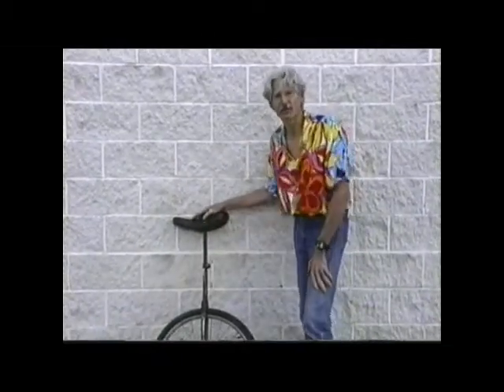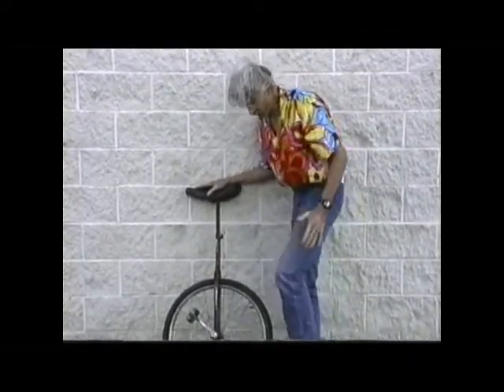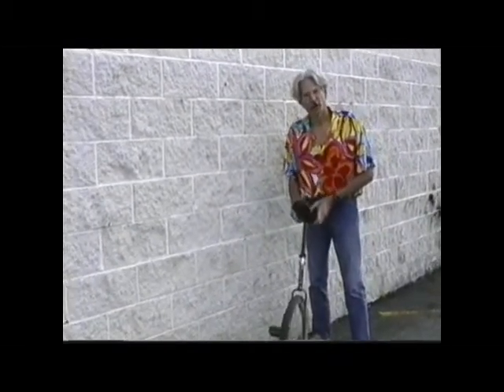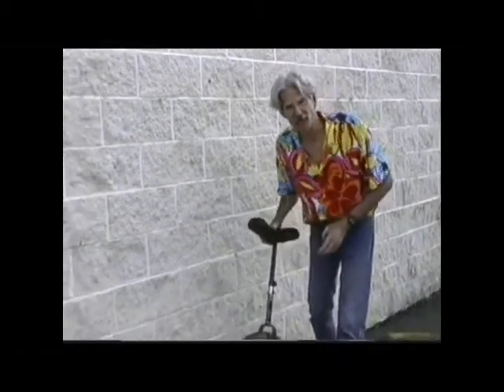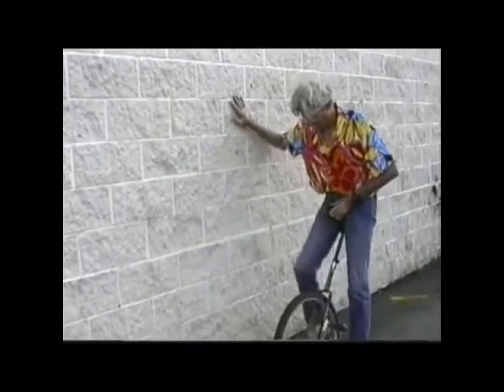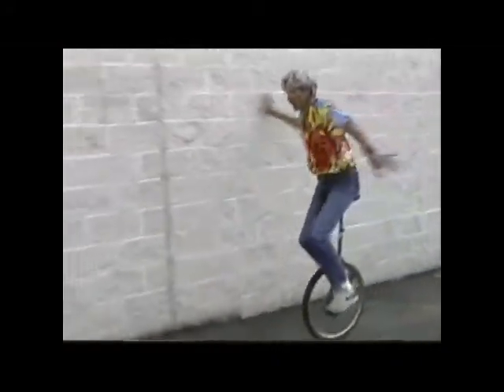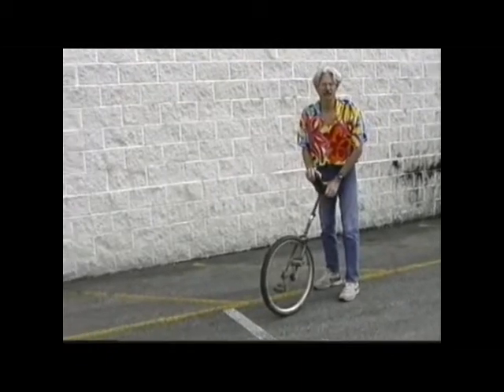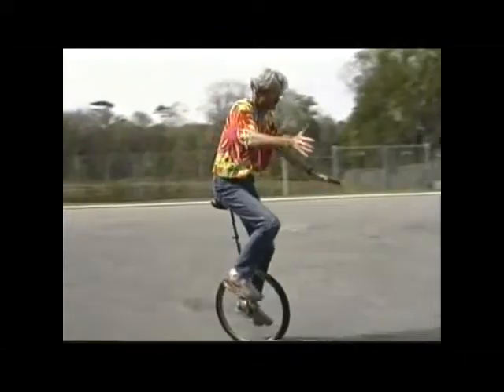5 in 1 Video DVD Clip teaches juggling, uni cycling, knife throwing, and tight rope walking. Fun!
Stephen Jepson teaches juggling, uni cycling, knife throwing, balancing on a loose rope, and tight rope walking. 58 minutes.